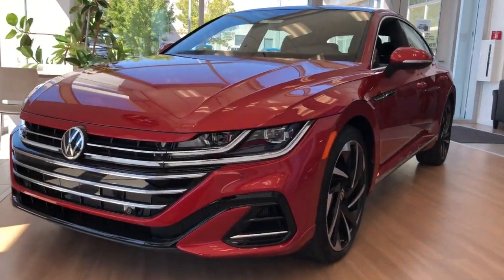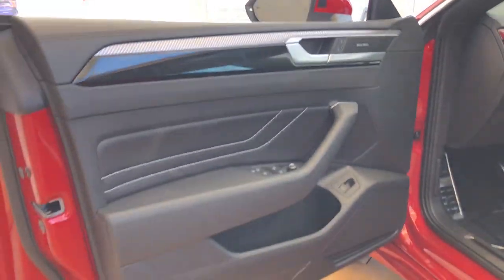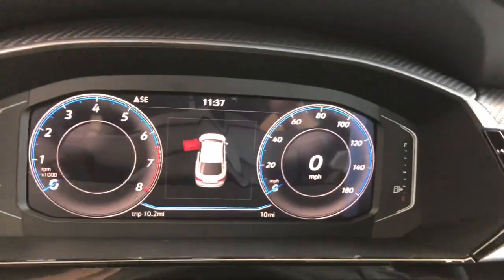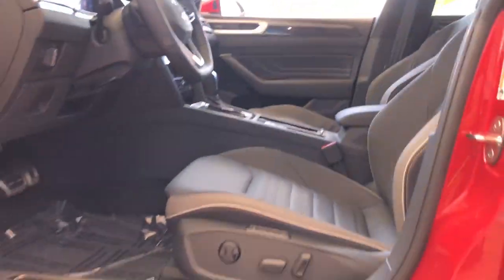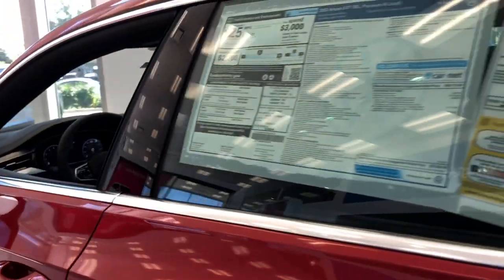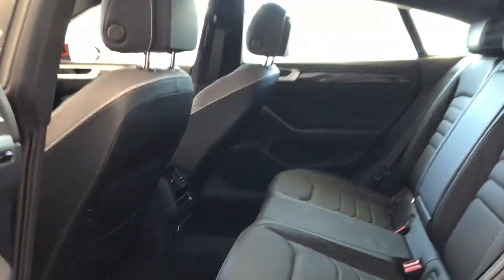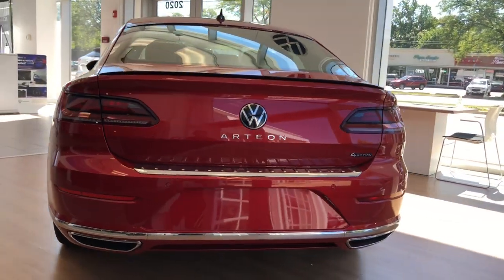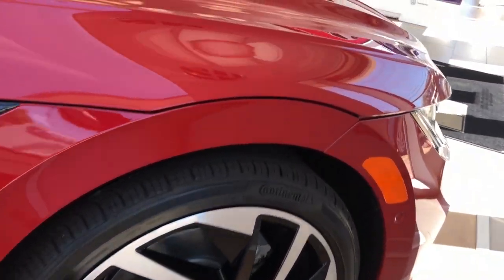2023 Volkswagen Arteon Downers Grove, Elmhurst, Naperville, Lislie, Countryside, IL V16340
Kings Red Metallic New 2023 Volkswagen Arteon 2.0T SEL Premium R-Line available in 2020 W. Ogden Ave.,Downers Grove, Illinois at Castle Auto Group. Servicing the Downers Grove, Naperville, Aurora, Schaumburg, Lisle, IL area.

# Walk Around
# Volkswagen
# Arteon
2023 Volkswagen Arteon 2.0T SEL Premium R-Line - Stock#: V16340

2020 W. Ogden Ave

Red 2023 Volkswagen Arteon 2.0T SEL Premium R-Line AWD 7-Speed DSG Automatic with Tiptronic 2.0L TSI DOHCbrbr22/31 City/Highway MPG
Wheels: 20 x 8.0J 2-Tone Machined Alloy|Heated Front Comfort Sport Seats|Perforated Nappa Leather Seating Surfaces|Radio: MIB3 Discover Media Navigation AM/FM/HD|12 Speakers|4-Wheel Disc Brakes|Air Conditioning|Electronic Stability Control|Front Bucket Seats|Front Center Armrest|Leather Shift Knob|Navigation System|Power Liftgate|Spoiler|Tachometer|ABS brakes|Adaptive suspension|Alloy wheels|Auto-dimming door mirrors|Automatic temperature control|Brake assist|Bumpers: body-color|Delay-off headlights|Driver door bin|Driver vanity mirror|Dual front impact airbags|Dual front side impact airbags|Four wheel independent suspension|Front anti-roll bar|Front dual zone A/C|Front fog lights|Front reading lights|Fully automatic headlights|Heated door mirrors|Heated front seats|Heated rear seats|Heated steering wheel|Illuminated entry|Knee airbag|Low tire pressure warning|Memory seat|Occupant sensing airbag|Outside temperature display|Overhead airbag|Overhead console|Panic alarm|Passenger door bin|Passenger vanity mirror|Power door mirrors|Power driver seat|Power moonroof|Power passenger seat|Power steering|Power windows|Radio data system|Rain sensing wipers|Rear air conditioning|Rear anti-roll bar|Rear reading lights|Rear seat center armrest|Rear window defroster|Remote keyless entry|Security system|Speed control|Speed-sensing steering|Split folding rear seat|Sport steering wheel|Steering wheel mounted audio controls|Telescoping steering wheel|Tilt steering wheel|Traction control|Trip computer|Turn signal indicator mirrors|Variably intermittent wipers|Ventilated front seats|Front beverage holders|Auto-dimming Rear-View mirror|Compass|Auto High-beam Headlights|harman/kardon Speakers|AM/FM radio: SiriusXM with 360L|Emergency communication system: VW Car-Net Safe & Secure 5-year